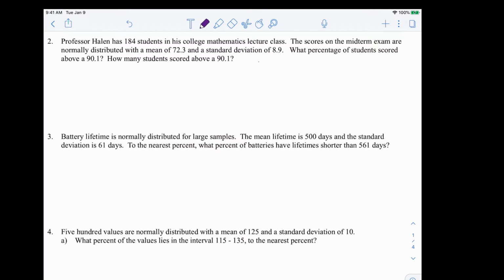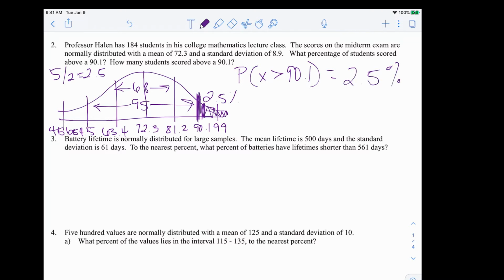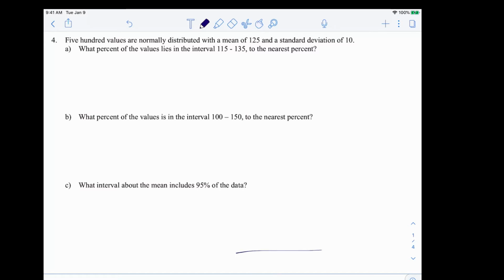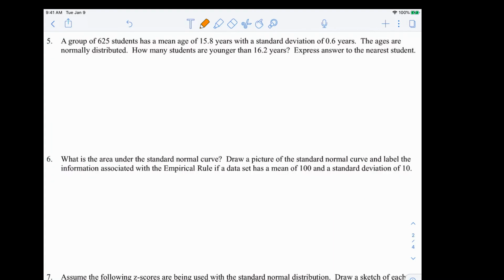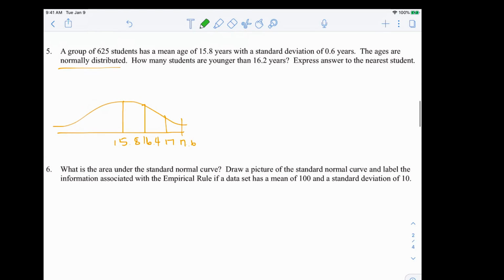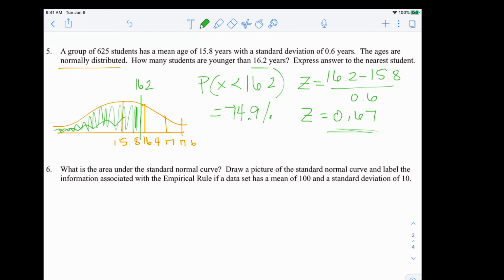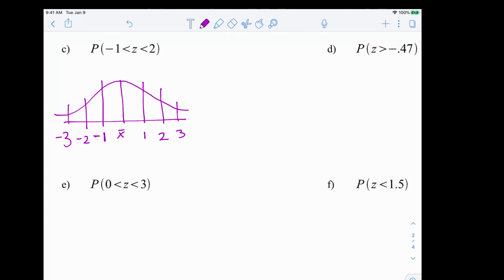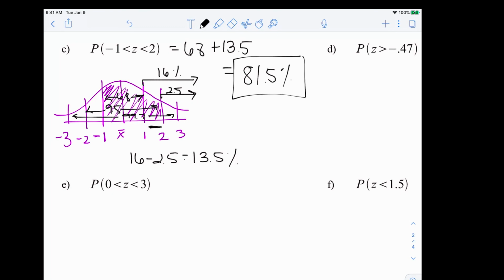FST empirical wkst examples